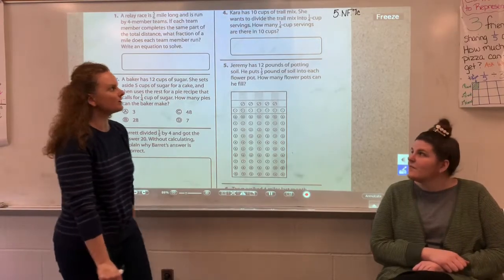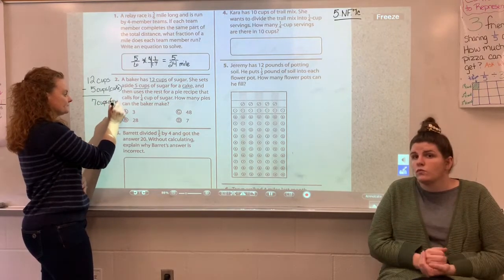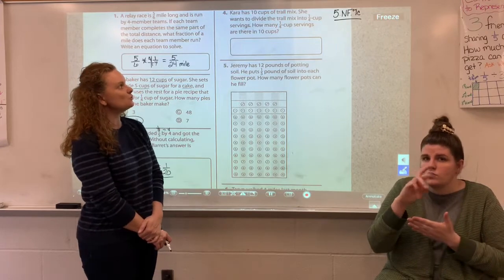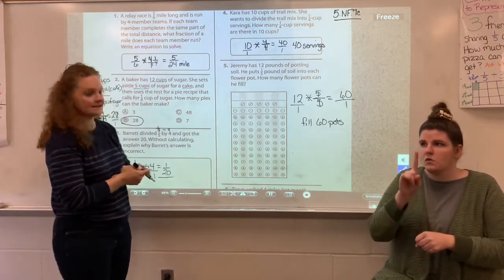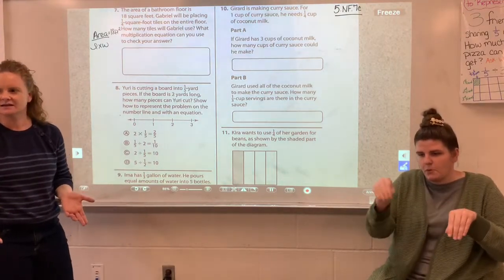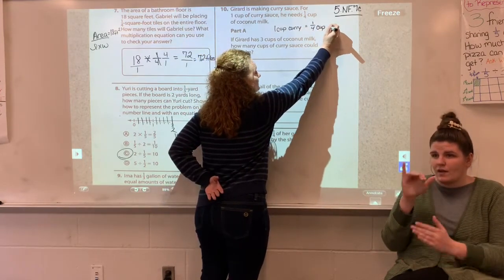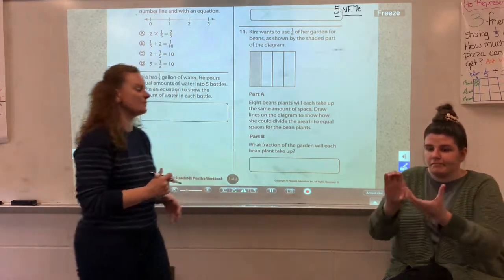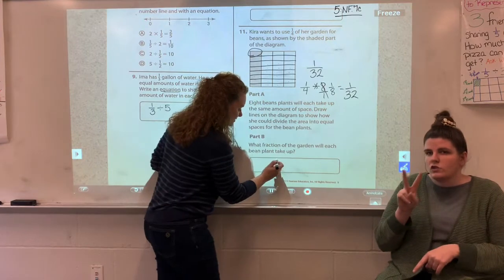Worksheet 5.NF.7c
Hello my wonderful students! Today we are going over worksheet 5.NF.7c. Prior to watching this video, you should have already completed worksheet 5.NF.7c. I hope you all enjoy! Have a blessed day!